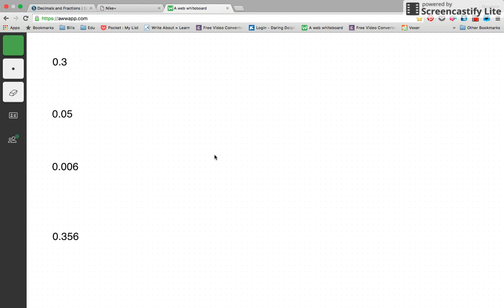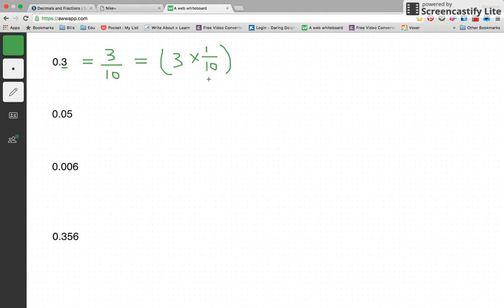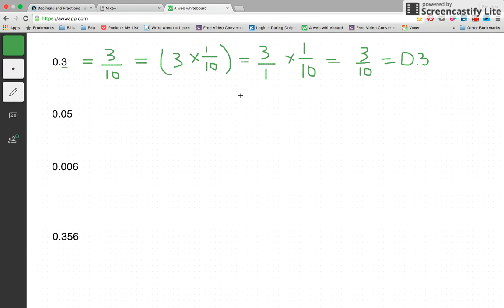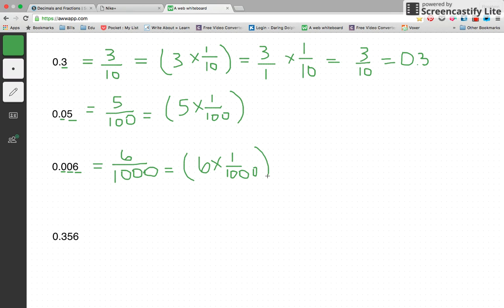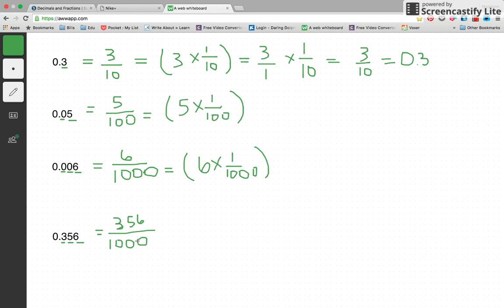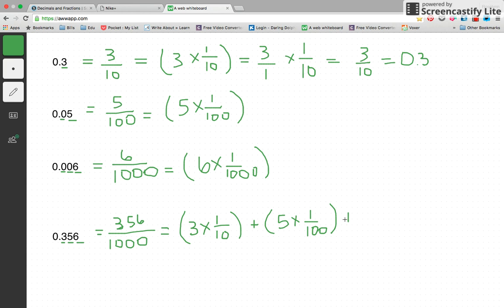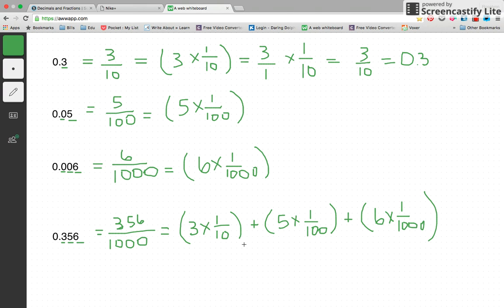Writing Decimals in Expanded Form